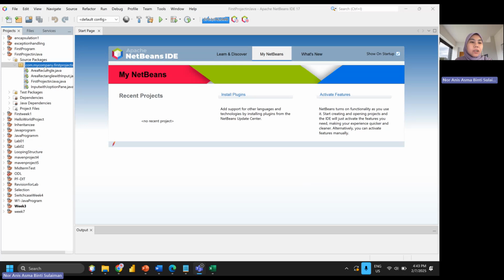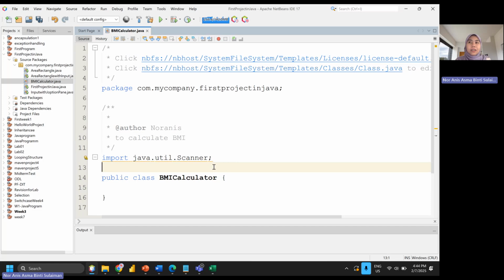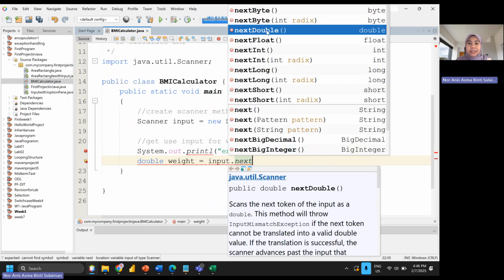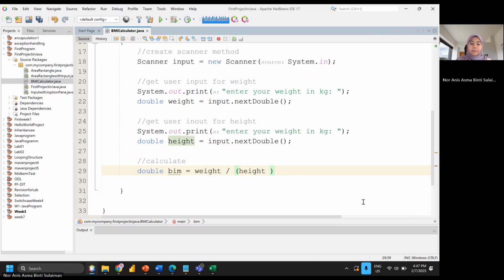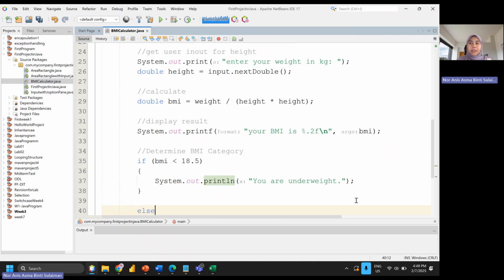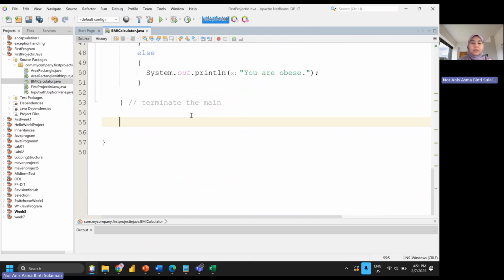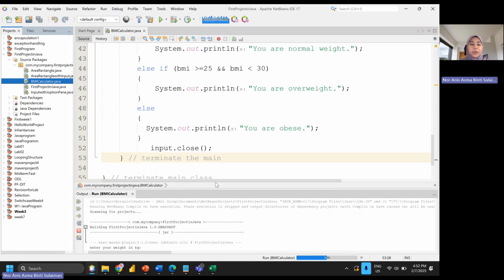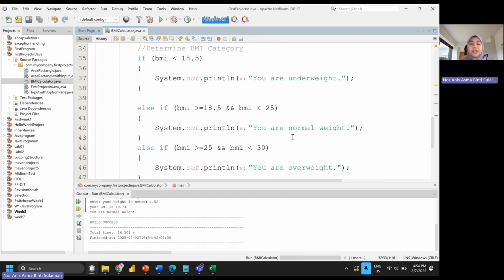Selection in Java (if else)